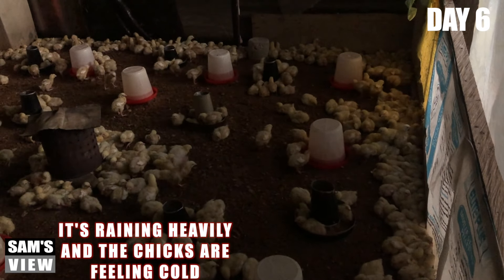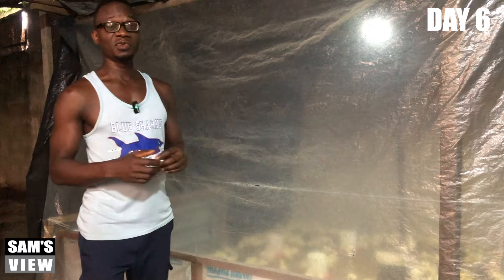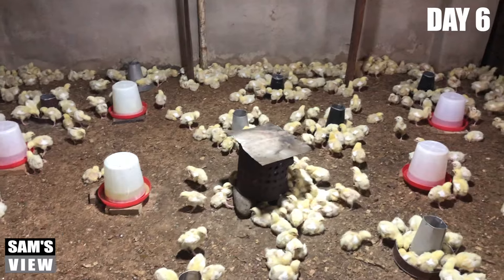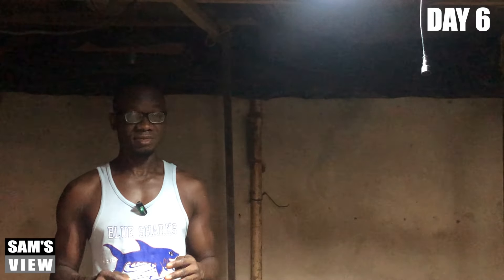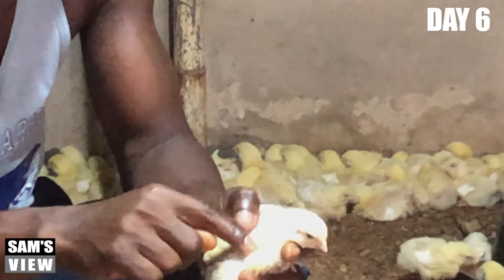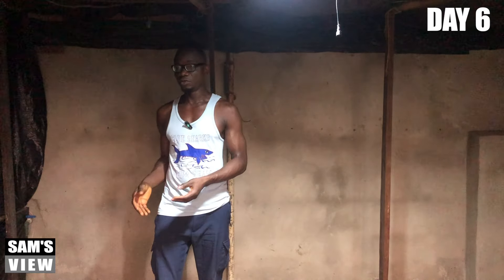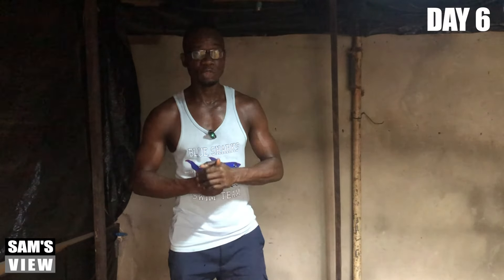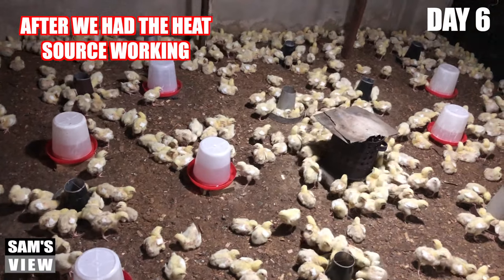CHICK BEHAVIOUR DURING COLD WEATHER & Why To Avoiding Heat Source Mistakes"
Welcome back to our 6-week journey of turning 600 chicks into a $500,000 profit!

On Day 6, we're tackling the challenges of keeping your chicks healthy and comfortable during freezing weather. Cold conditions can be tough on chicks, but with the right knowledge and precautions, you can ensure their well-being.

In This Video, We’ll Cover:

Chick Behavior in Cold Weather: How to identify signs that your chicks are feeling the cold and what their behavior can tell you.
Treating Chicks in Cold Conditions: Practical steps to keep your chicks warm and prevent cold-related health issues.
Preventing Clustering: Measures to take to avoid chicks clustering together, which can lead to uneven heating and potential health problems.
Heat Source Tips: Common mistakes to avoid with your heat source and how to ensure it’s working effectively to keep your chicks warm.
By understanding how to manage your chicks during cold weather, you can prevent stress and health issues, ensuring they continue to thrive. Join me as I share essential tips and strategies for cold weather chick care.

Always keep in mind that investing carries a certain amount of risk. You should always perform your due diligence before making any investments. To ensure the accuracy of the information, we have taken reasonable safety measures and made good attempts.